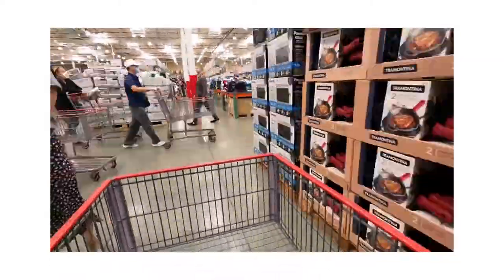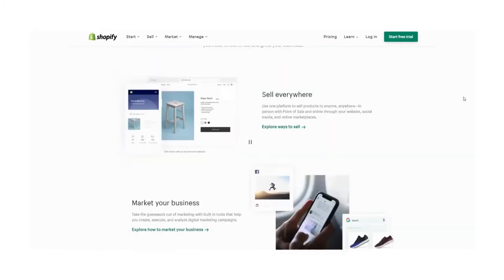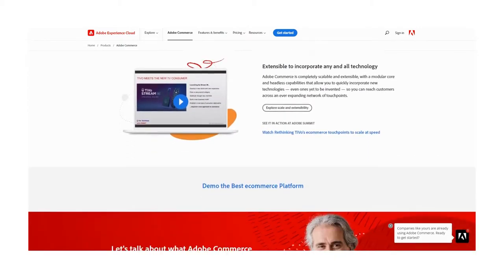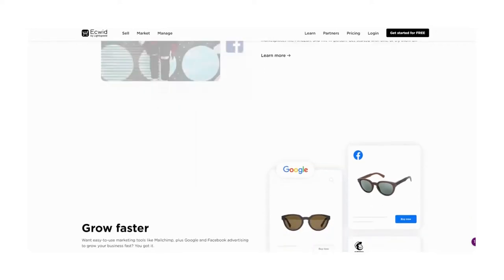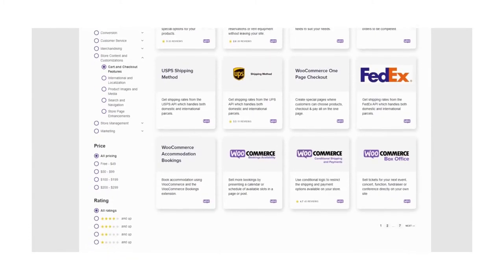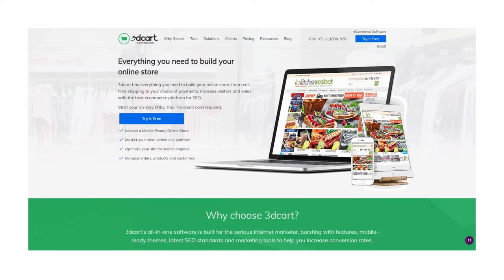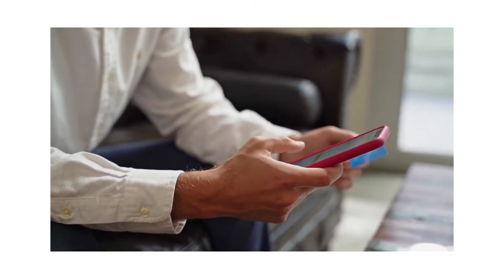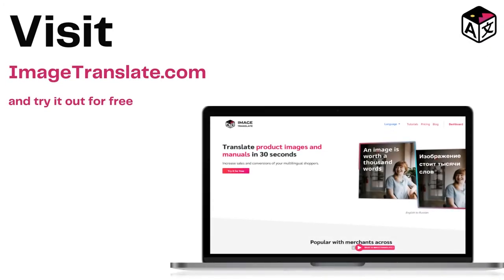Best shopping cart software for eCommerce | 5 Best eCommerce Shopping Cart Solution in 2022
Shopping Cart software is an essential module of an eCommerce website. After all, it takes care of all the list of product the customer creates and then eventually guide them to the checkout process. But an eCommerce shopping cart also has more functions, one of which is to notify the seller about the purchase so that the seller can then initiate the packaging & shipping process for order fulfillment. The best virtual cart software should be easy to integrate with the eCommerce store, and easy to operate and maintain with the flexibility to add or remove features and customization.

In this video, we have considered all these points and mentioned the 5 Best eCommerce shopping cart solutions for 2022.